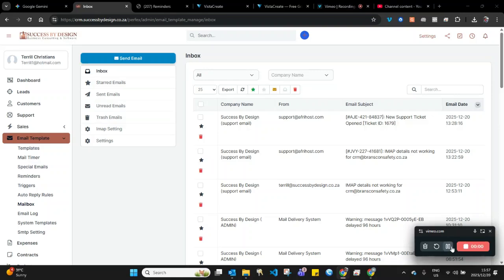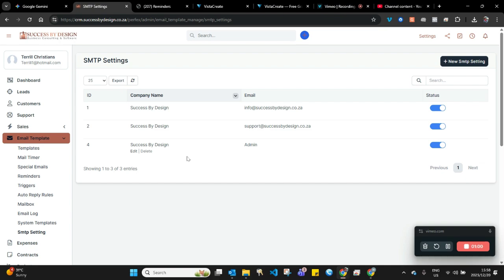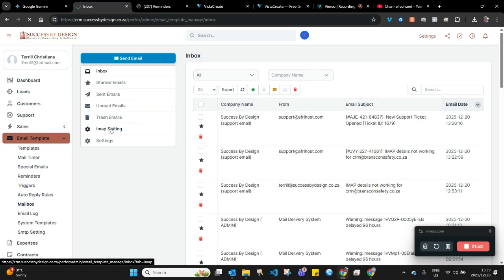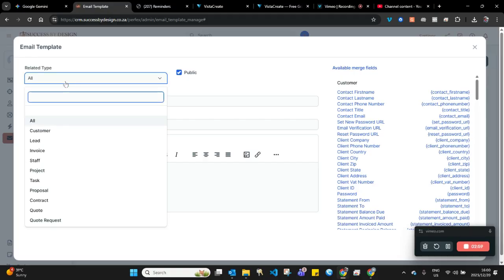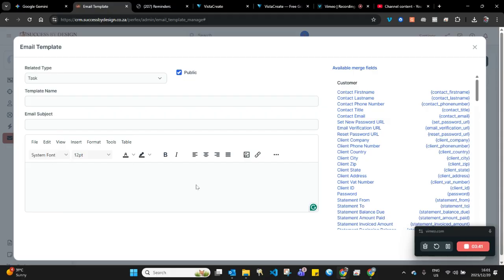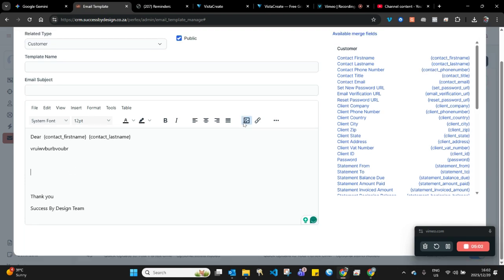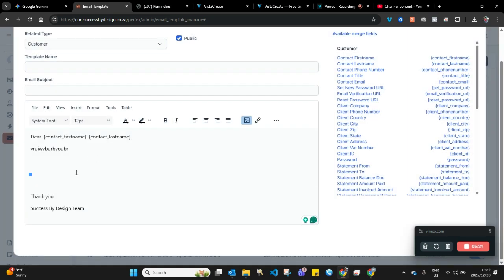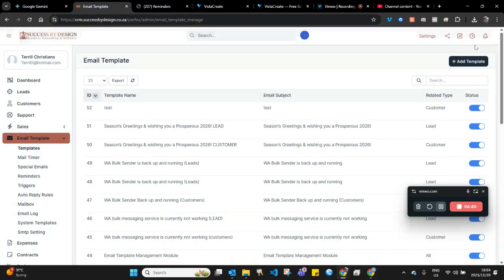Perfex crm email template module set up: SMTP, IMAP and templates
Purpose: Correct setup, fewer support tickets
- What SMTP and IMAP are (plain language)
- Why they matter
- Multiple SMTP accounts
- Assigning inboxes to staff
- Controlling who can view and reply from which address

Ready to try Perfex CRM? Use our Demo for FREE